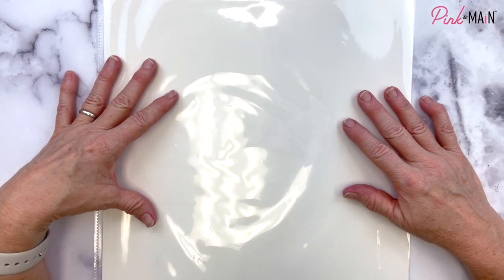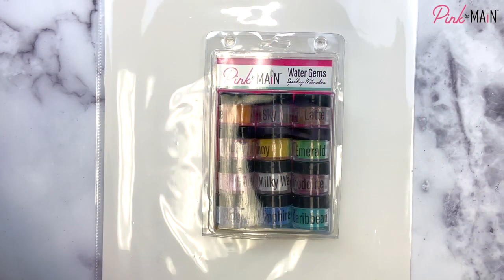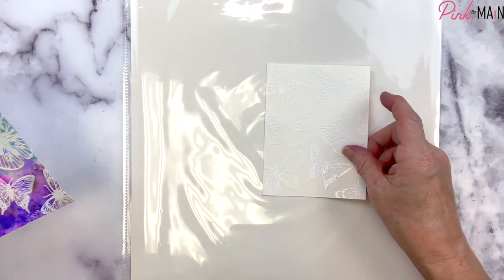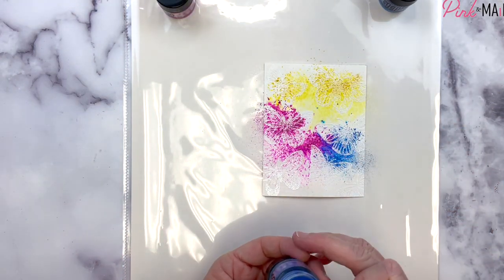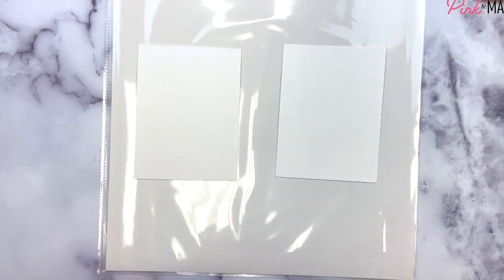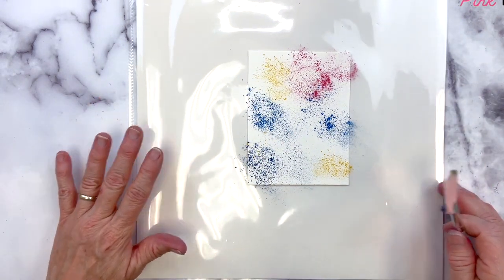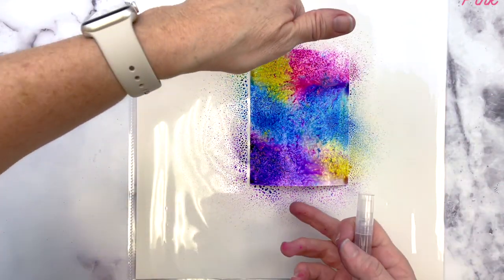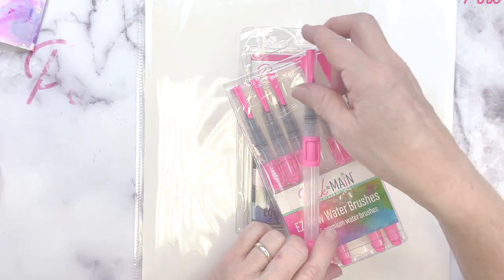Intro to Pink and Main Water Gems | Sparkling Watercolors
Join Valley as she gives you a quick intro on the new Water Gems | Sparkling Watercolors.